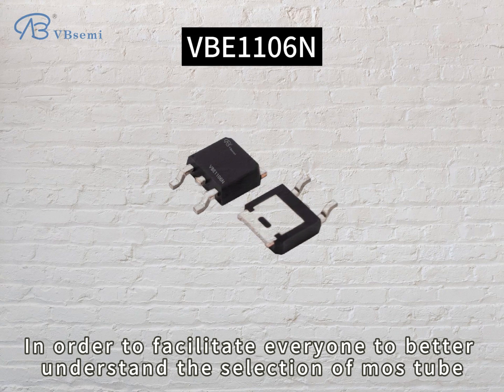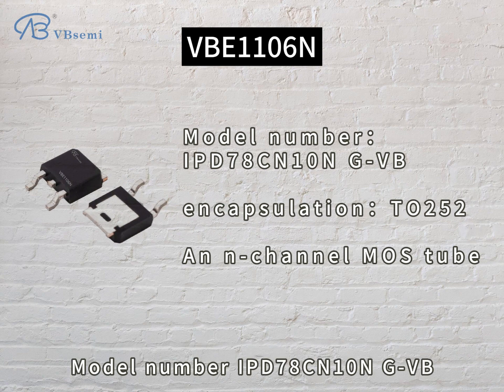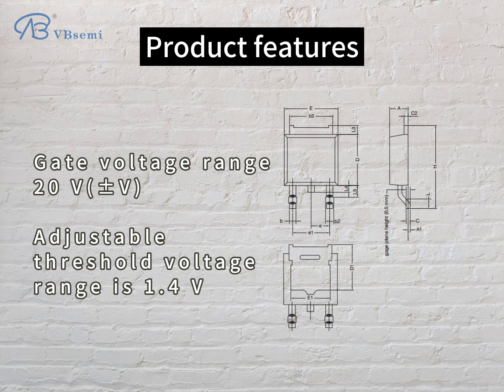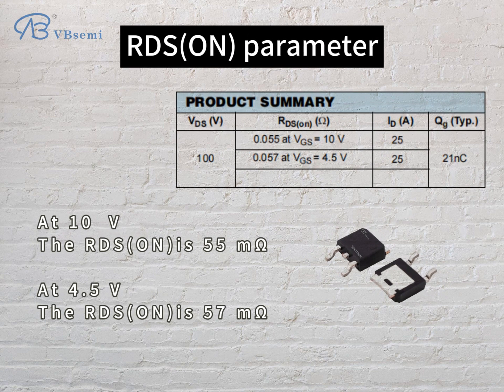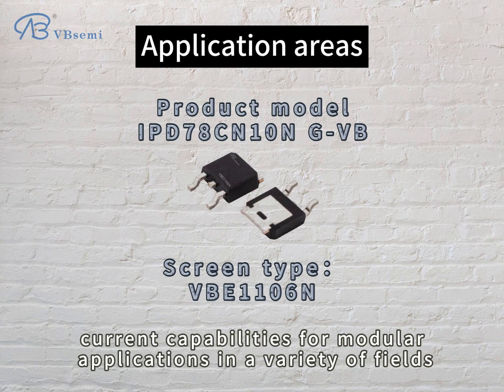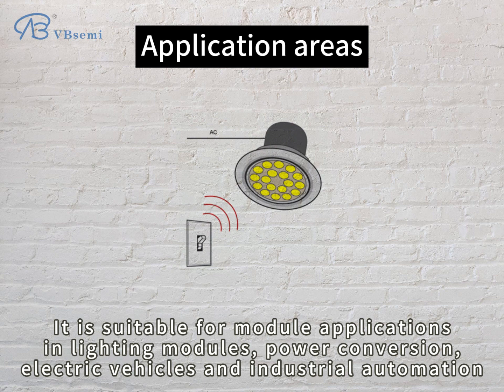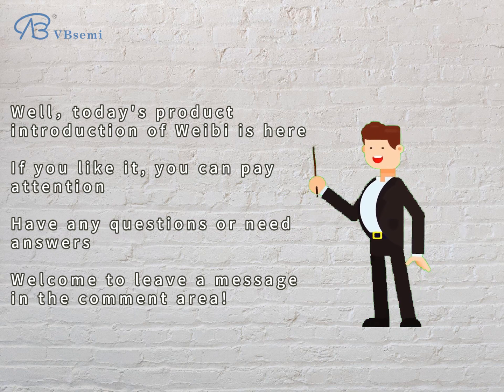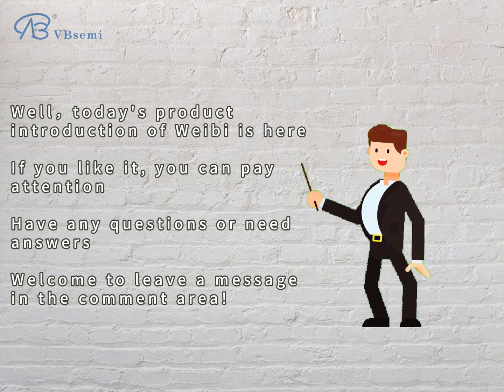IPD78CN10N G-VB an N-channel TO252 package MOS tube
Model: IPD78CN10N G
Silk screen: VBE1106N
Brand: VBsemi

Detailed parameter description:
- Polarity: N-channel
- Rated voltage: 100V
- Rated current: 25A
- Turn-on resistance (RDS(ON)): 55mΩ @ 10V, 57mΩ @ 4.5V, 73mΩ @ 2.5V
- Rated gate-source voltage (Vgs): 20V (±V)
- Threshold voltage (Vth): 1.4V

Application introduction:
IPD78CN10N G is an N-channel MOSFET with high voltage and high current capabilities, suitable for module applications in various fields. Features include low on-resistance, high switching speed and reliability.

Main application areas:
1. Lighting module: IPD78CN10N G can be used for power management and drive control in LED lighting modules. Its high voltage and high current capabilities enable it to provide reliable power switching and precise lighting regulation.

2. Power conversion: Since IPD78CN10N G has low on-resistance and high switching speed, it can be applied to DC-DC converters and inverters in power conversion modules. It can provide efficient energy conversion and stable power output.

3. Electric vehicles: IPD78CN10N G is suitable for power management and drive control modules in electric vehicles. Its high voltage and low on-resistance provide efficient power transfer and stable electric vehicle operation.

4. Industrial automation: In the field of industrial automation, IPD78CN10N G can be used for motor control, sensor interface and data acquisition modules. Its high current capability and low on-resistance provide stable signal processing and precise control functions.

In summary, IPD78CN10N G is suitable for module applications in lighting modules, power conversion, electric vehicles and industrial automation. It has high voltage, high current capabilities and low on-resistance to meet a variety of application needs and provides efficient power switching and current control.